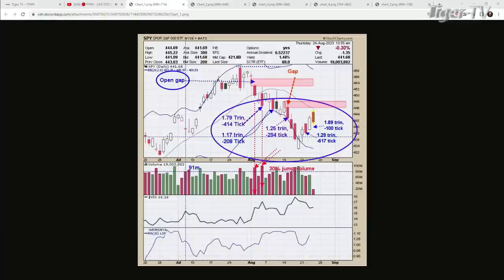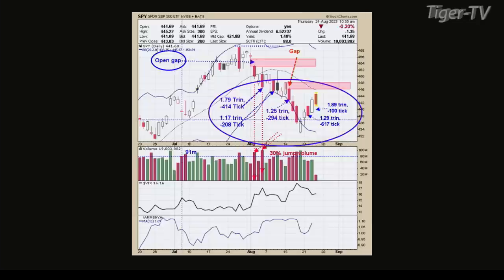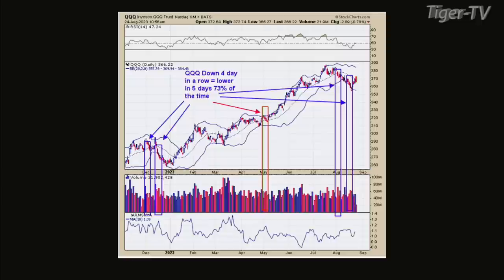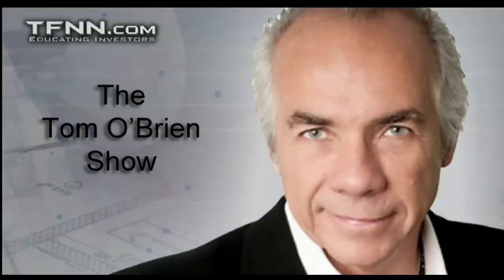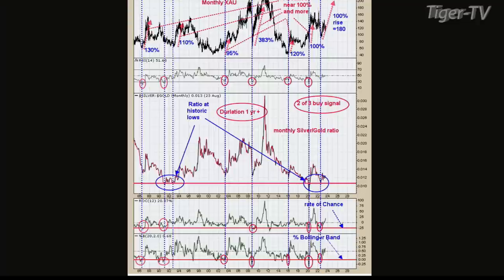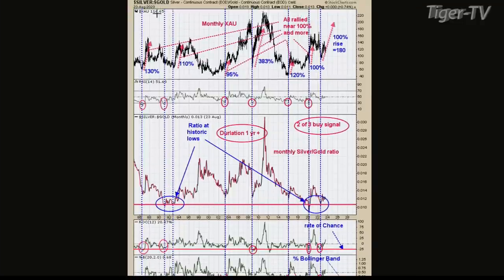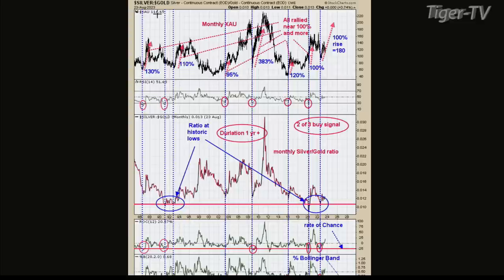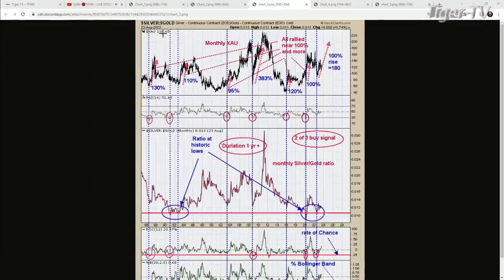August 24th Tim Ord Interview on the Tom O'Brien Show - 2023